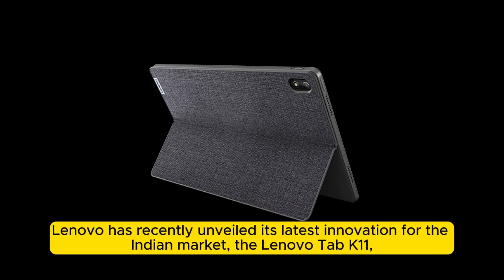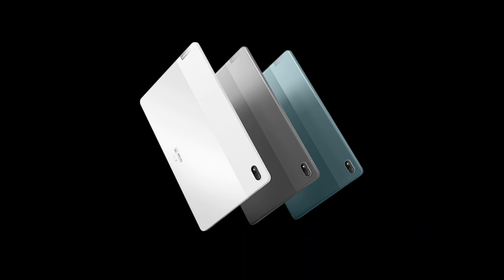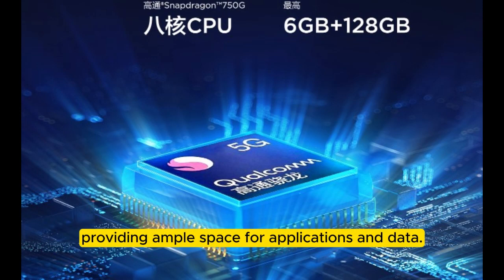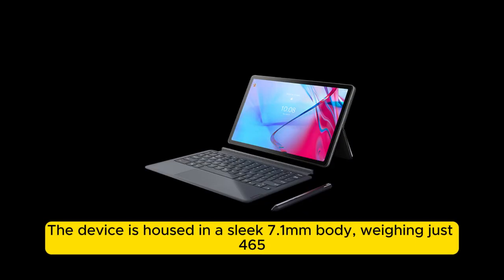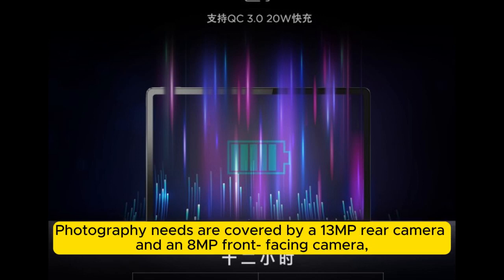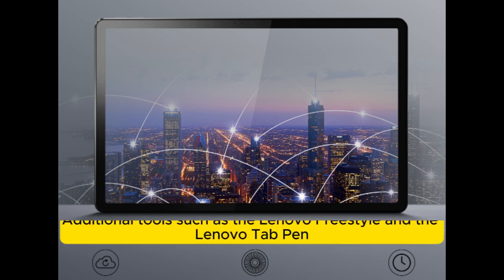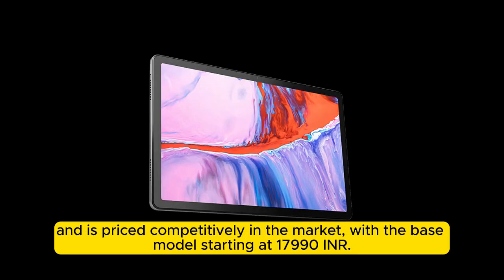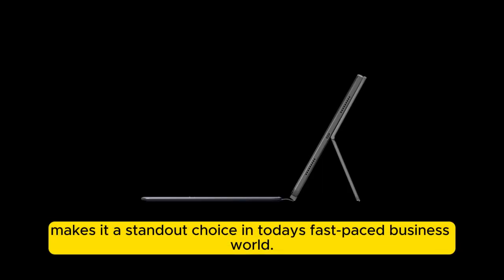Lenovo Tab K11 Launch: Big battery & premium apps for Indian businesses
Top Amazon Products:  Welcome to the future of productivity! Get ready to elevate your business to new heights with the Lenovo Tab K11 Launch. In this comprehensive video, we unveil the revolutionary features of this cutting-edge device, designed specifically for Indian businesses. With its impressive big battery and curated selection of premium apps, the Lenovo Tab K11 is set to redefine the way you work.

At the heart of the Lenovo Tab K11 is its powerful battery, providing unparalleled endurance to keep you connected and productive throughout the day. Say goodbye to constant recharging and hello to uninterrupted workflow. Whether you're in the office, on the go, or working remotely, the Lenovo Tab K11 ensures that you stay powered up and focused on what matters most.

But the Lenovo Tab K11 is more than just a powerhouse of battery life. It also comes equipped with a suite of premium apps tailored to meet the unique needs of Indian businesses. From productivity tools to collaboration platforms, entertainment apps to e-commerce solutions, the Lenovo Tab K11 offers a curated selection of apps to streamline your workflow and boost your productivity.

Discover the convenience of accessing your favorite apps and services right at your fingertips, thanks to the intuitive interface of the Lenovo Tab K11. With its user-friendly design and seamless integration, you can effortlessly switch between tasks, multitask with ease, and stay organized throughout your busy day.

Join us as we take an in-depth look at the Lenovo Tab K11 Launch and explore how it can empower you and your business. From its sleek design to its powerful performance, from its innovative features to its unrivaled battery life, the Lenovo Tab K11 is the ultimate tool for success in today's fast-paced world.

Don't miss out on this opportunity to revolutionize your workflow and take your business to the next level. Join the Lenovo Tab K11 Launch and unlock a world of possibilities for your business. Get ready to experience the future of productivity with the Lenovo Tab K11.

Lenovo Tab K11 Launch
Big Battery
Premium Apps
Indian Businesses
Tech News
Product Launch
Innovation
Tech Review
Business Solutions
Digital Transformation
Lenovo Tablet
Business Productivity
Technology Updates
Work Efficiency
Mobile Devices
App Development
Indian Market
Business Tools
Work From Home
Entrepreneurship
Mobile Technology
Android Devices
Enterprise Solutions
Corporate Gadgets
Business Innovation
IT Solutions
Business Strategies
Office Gadgets
Business Efficiency
Tech Gadgets
Mobile Productivity
App Solutions
Business Essentials
Digital Tools
Professional Apps